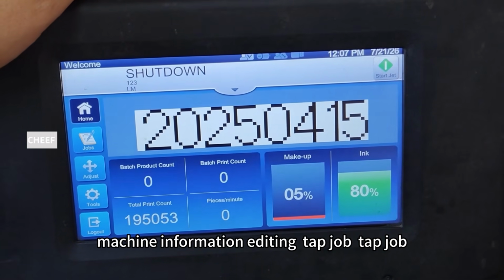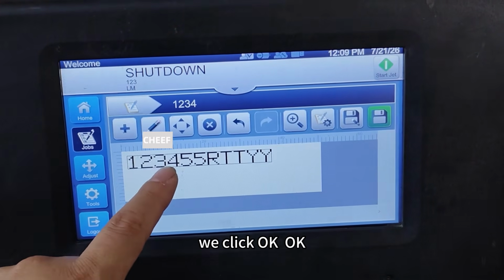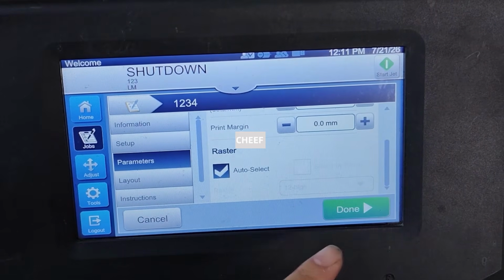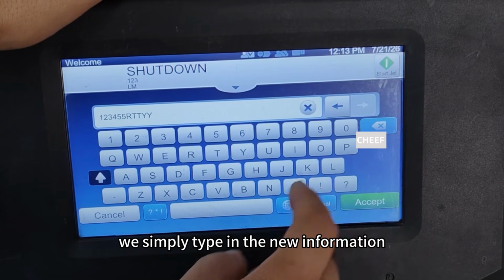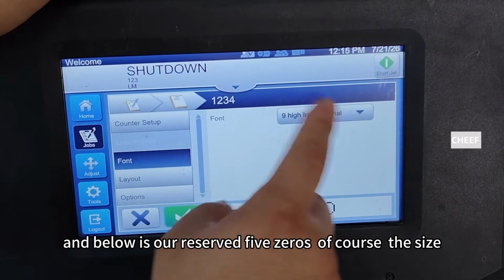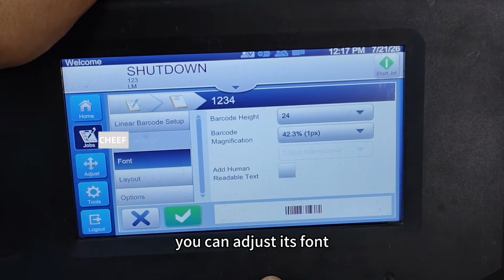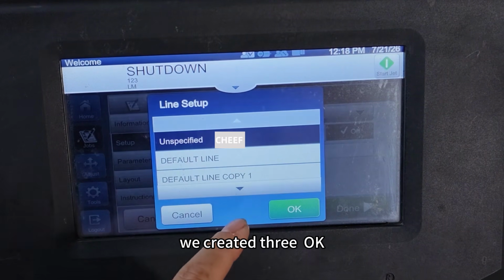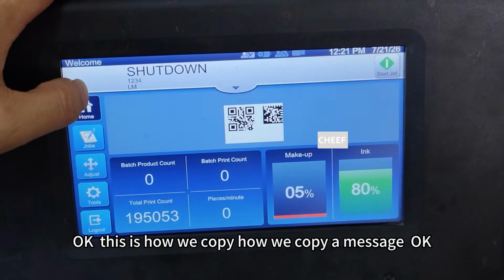Videojet 1240 Message Editing Tutorial | How to Edit Print Content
Learn how to edit, create and save print messages on the Videojet 1240 inkjet printer. Set date, time, batch code, serial number and other production contents. Easy operation guide for new operators on production line.